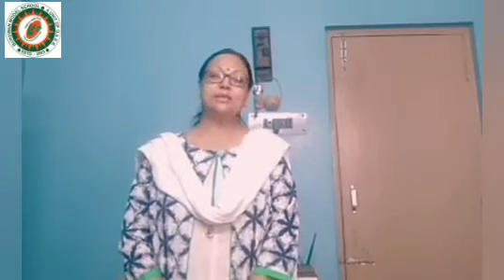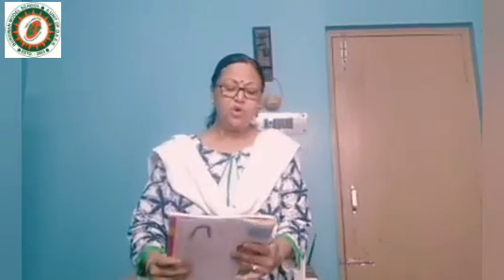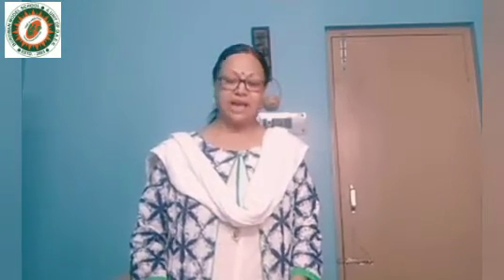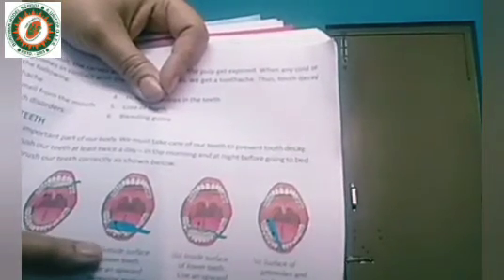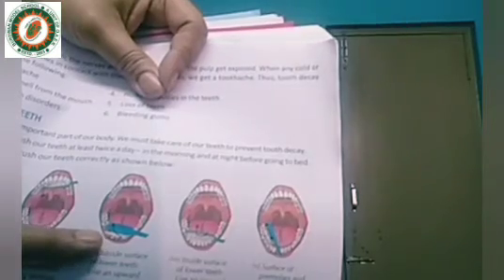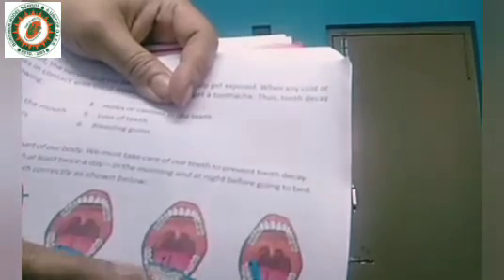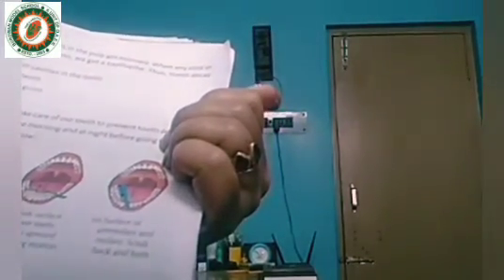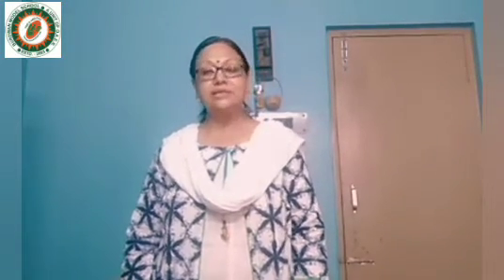Class IV Science